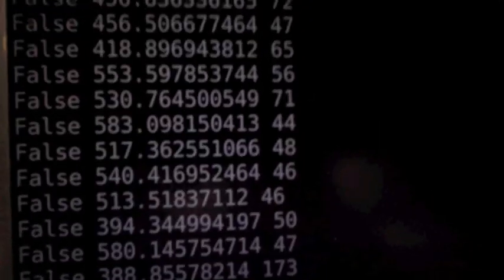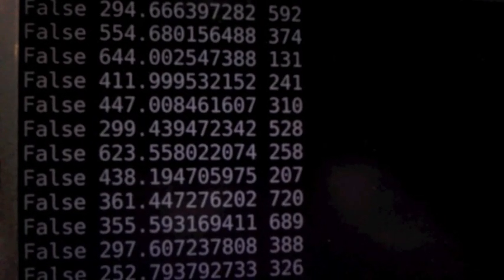Audio Alert System Rapture Inc.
Audio Alert System created by students of RPI